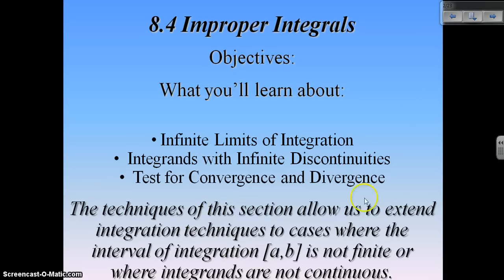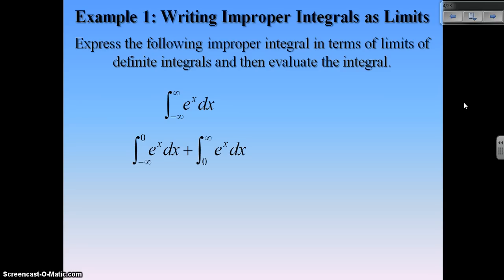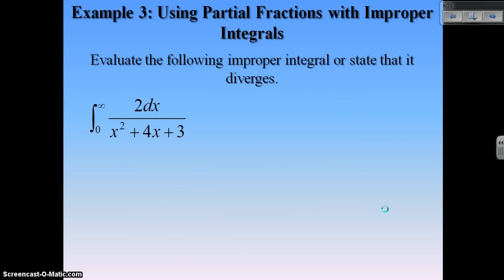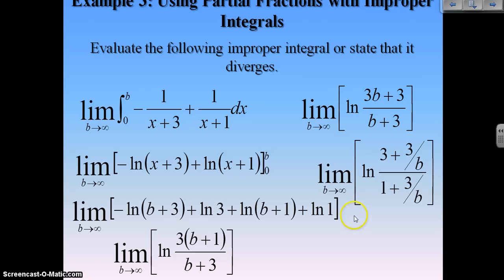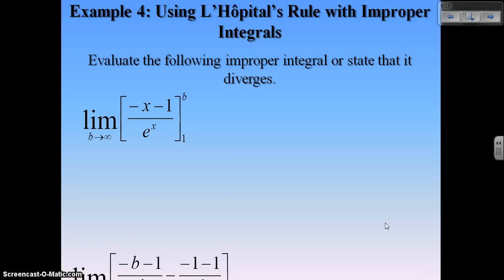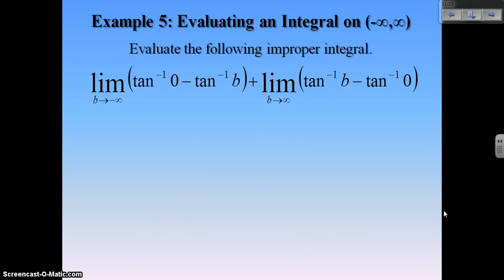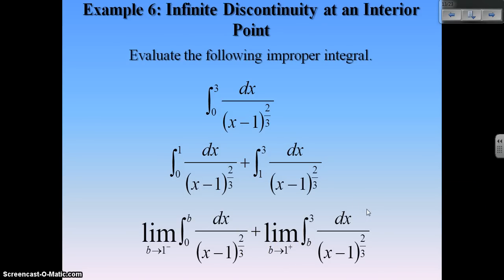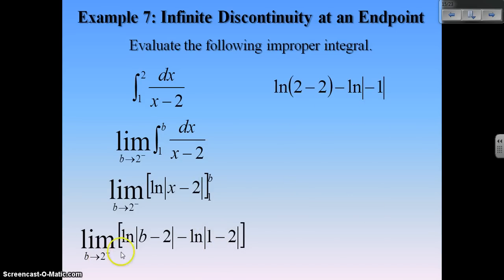8 4 Notes A